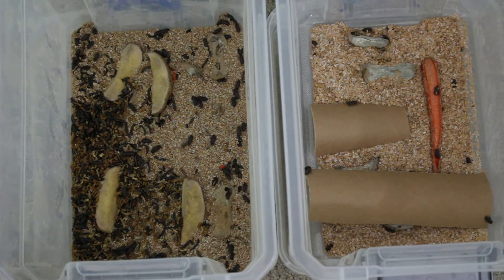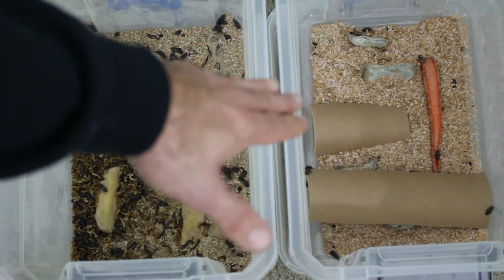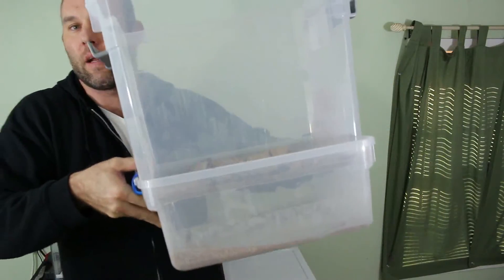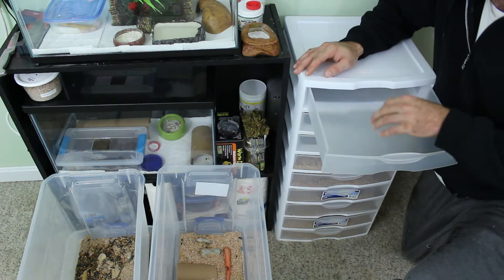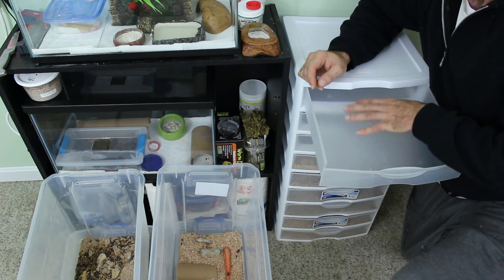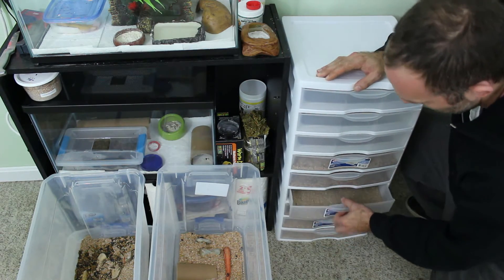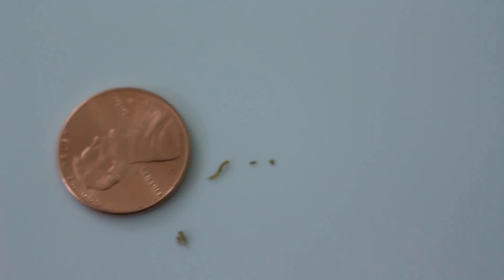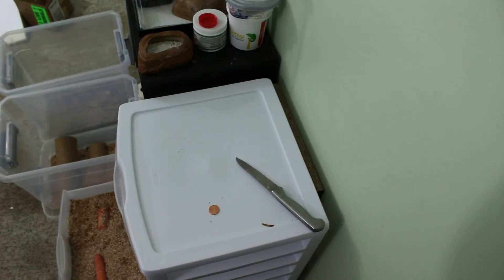First Baby Mealworms: Mealworm Colony Update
I've found my first baby hatchling mealworms. It looks like it takes around 3 weeks for them to hatch @ 75*F.